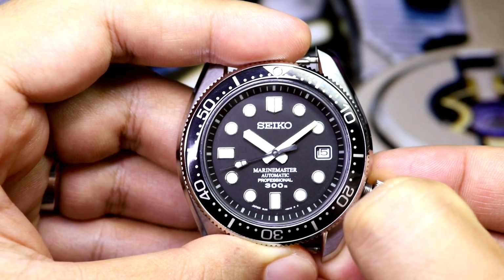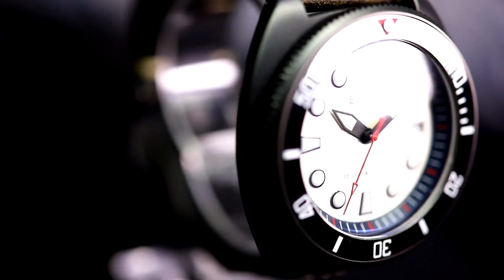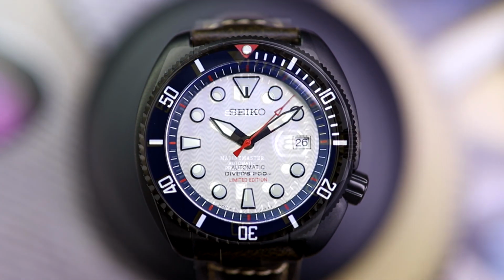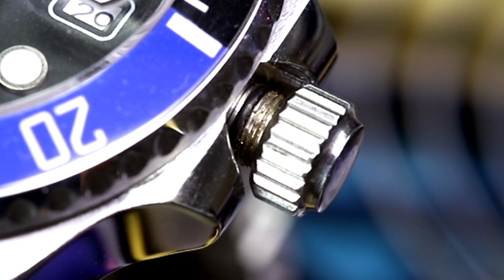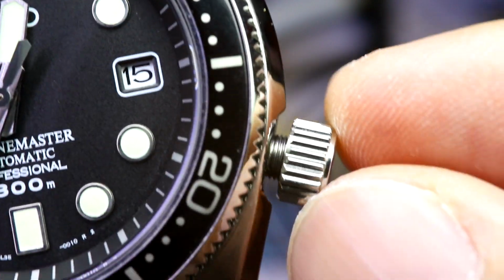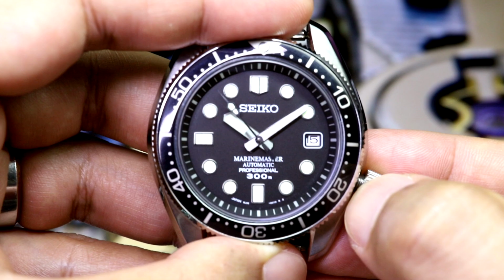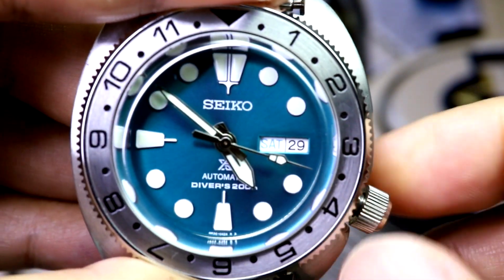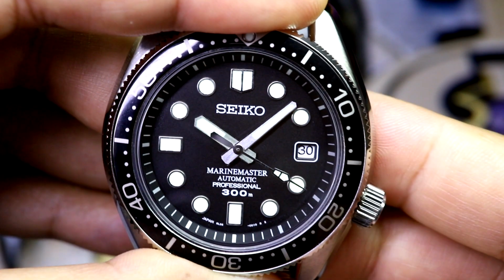How to set time safely on automatic watch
Setting time, day and date on automatic watch is pretty simple but you have to know how to adjust it safely, otherwise, you will damage the movement. This video is showing you how to set the time safely on any automatic watch.

Email respectively to discuss further!